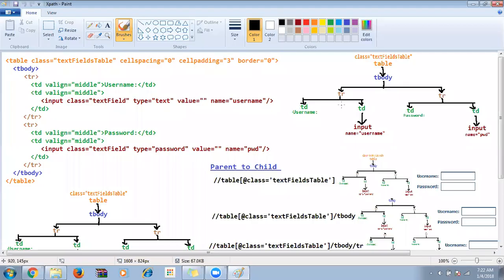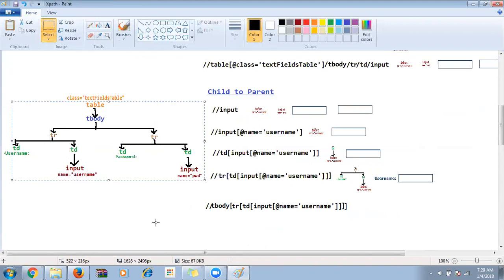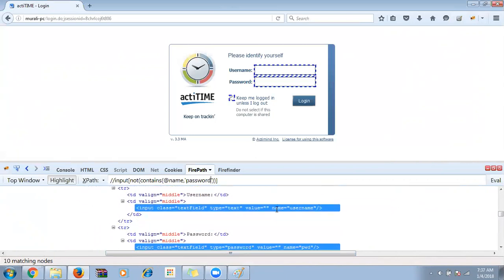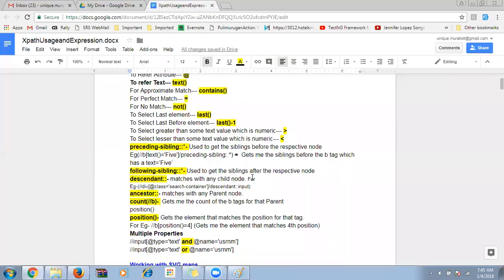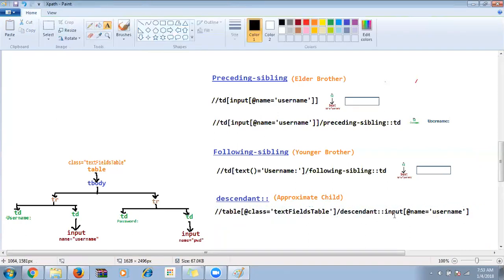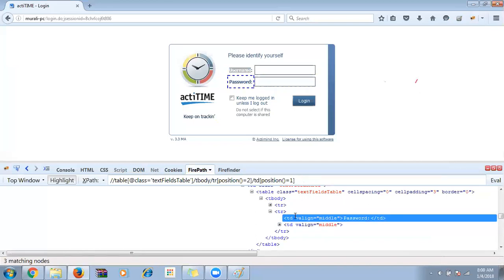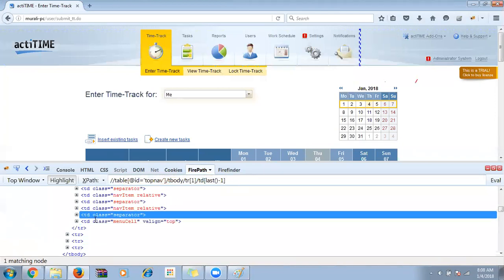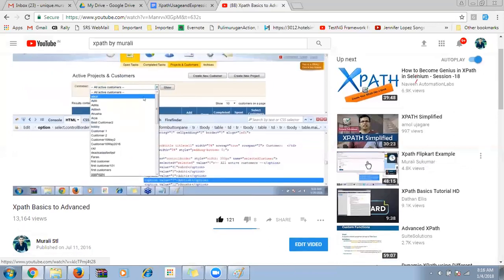Class30 of 13 Nov 2017 Batch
Xpath Usage